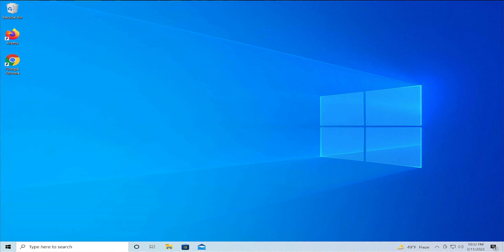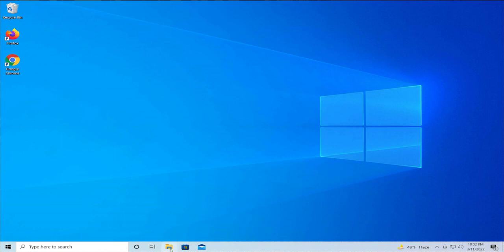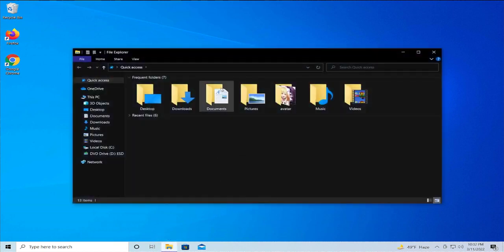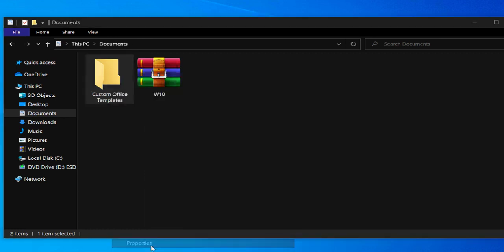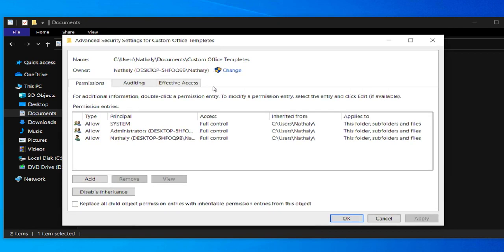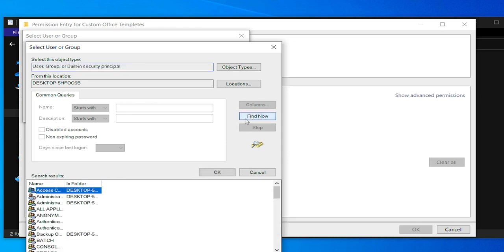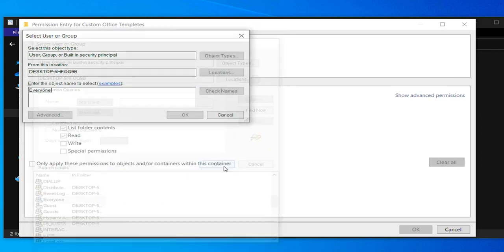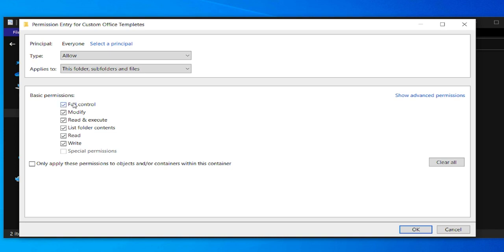Windows cannot access the specified device, path or file Error FIX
"Windows cannot access the specified file or device path. Inappropriate permission error"

The error message, "Windows cannot access the device path or file specified," is a very common one. Many Windows 10/8/7 users get the error when they try to install, update or start a program or open a file, for example Word file, PDF file.

You may receive the exact error while trying to start a program or open a file on your Windows computer. Apparently simply getting the required permission doesn't resolve the error effectively, which is why so many people post the same question and ask Microsoft support and some mainstream forums for more help.

So what are the possible reasons why Windows cannot access the specified device, path or file normally? Why don't you currently have permission to access the folder? What sensible suggestions should I follow to make sure I don't necessarily lose programs and files?

● ᴢᴀᴛɪᴇʟ